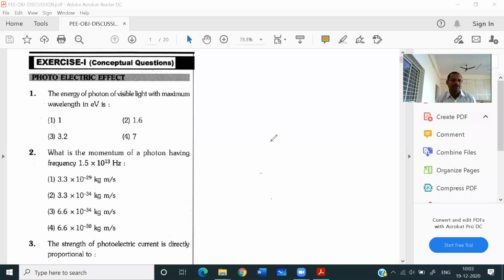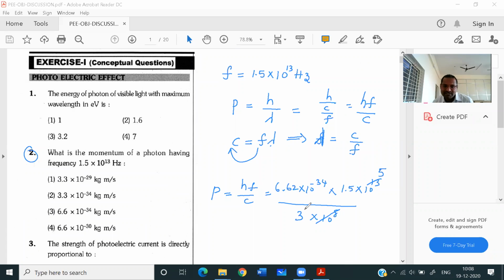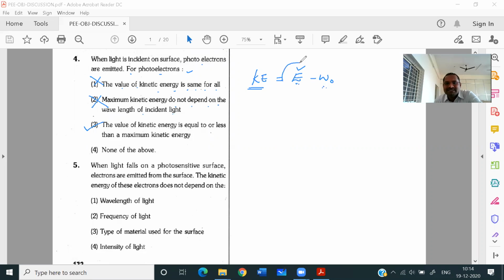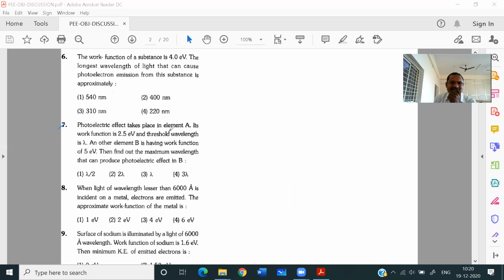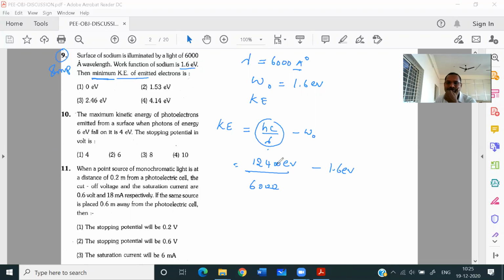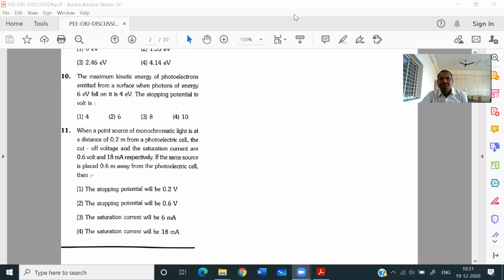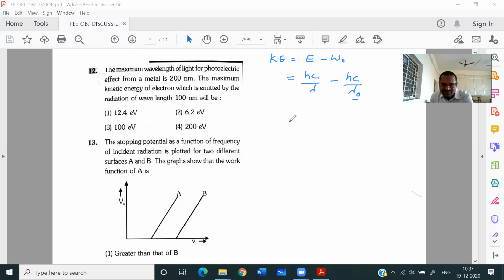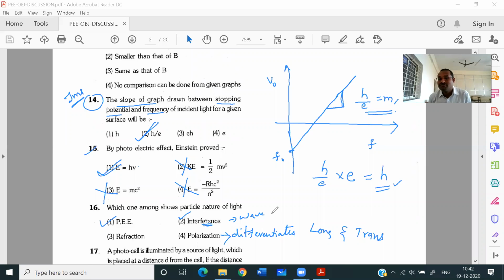II-PU-PHYSICS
PEE- OBJECTIVE DISCUSSION